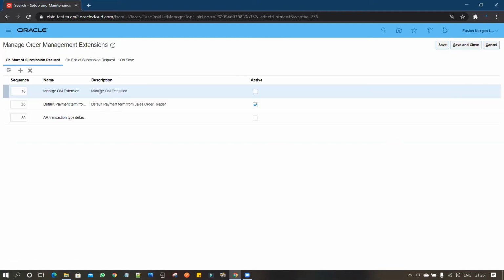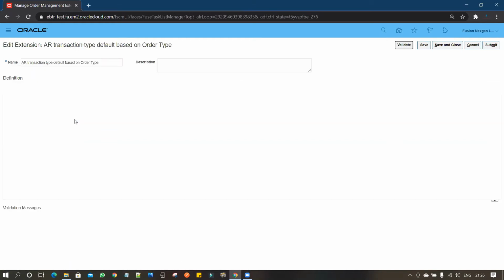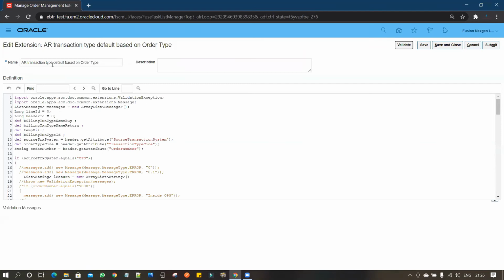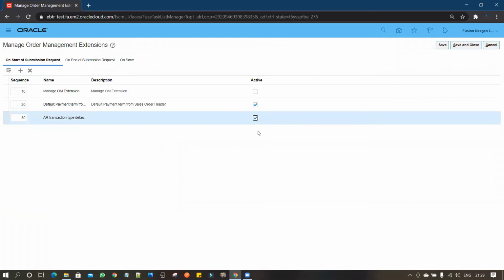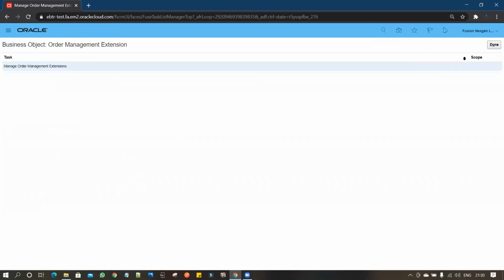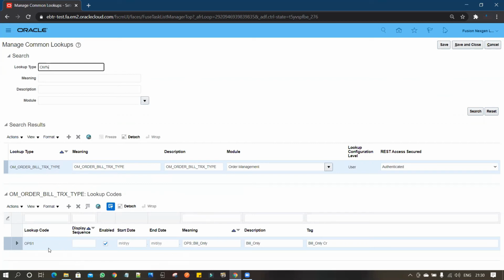How to use order extension to default billing transaction type?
Learn how to effortlessly default billing transaction types and streamline your workflow in just a few simple steps. Get ahead of the game and maximize your efficiency - watch now!"

In this video, We can see how to use order extension to default billing transaction type.

Extension Code-AR transaction type default based on Order Type